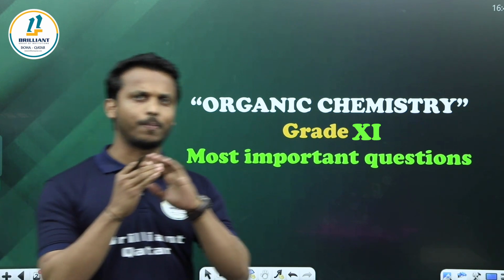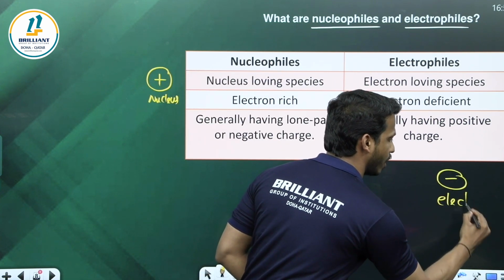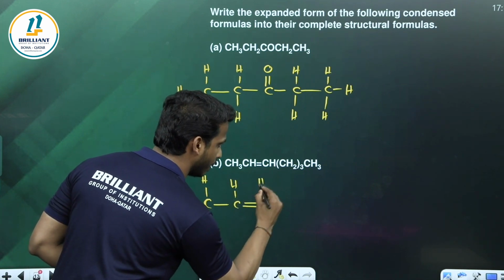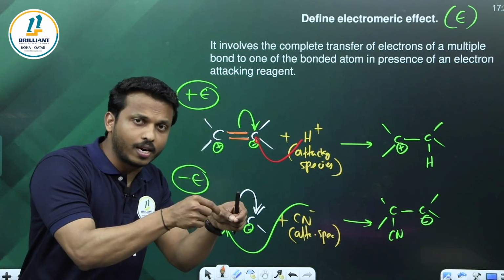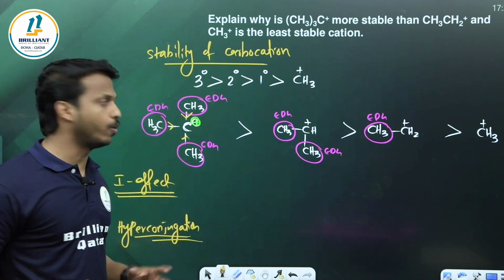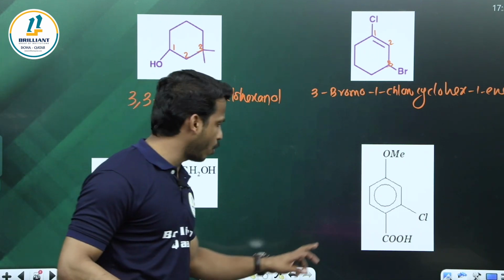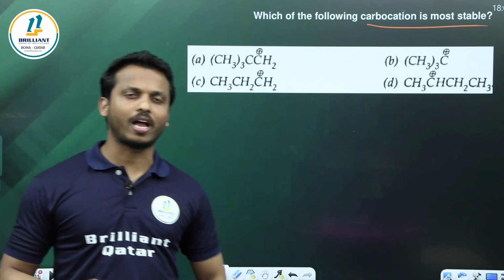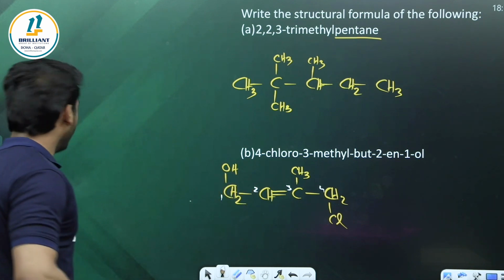CBSE Class 11 Organic Chemistry Important Questions | Organic Chemistry One Shot Revision Video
In the CBSE Class 11 Organic Chemistry important questions one-shot revision video, students will find a comprehensive review of key concepts and topics. Covering the essential aspects of organic chemistry, this video provides a valuable resource for students preparing for their exams. With a focus on important questions, this revision video aims to help students consolidate their understanding and tackle the exam with confidence. By emphasizing key points and highlighting crucial topics, students can benefit from a thorough review that will aid in their exam preparation.

➡️ Class: CBSE Class 11
➡️ Subject: Chemistry
➡️ Chapter: Organic Chemistry
➡️ Topics Name: CBSE Class 11 Organic Chemistry Important Questions | Organic Chemistry One Shot Revision Video